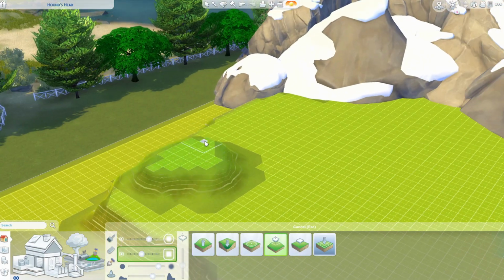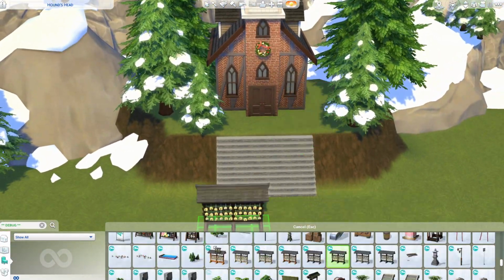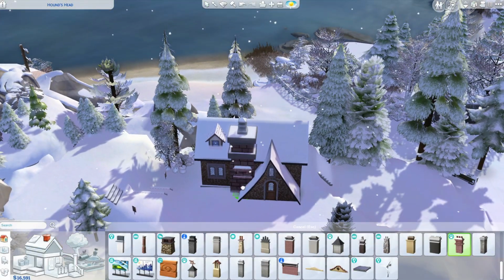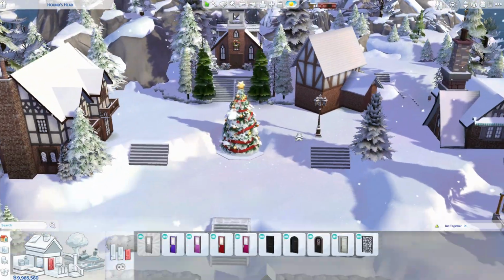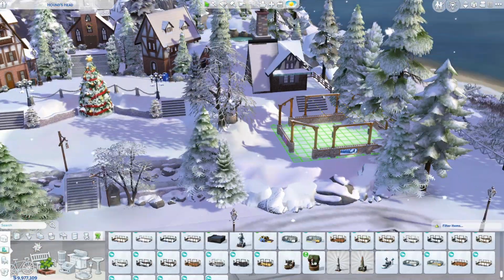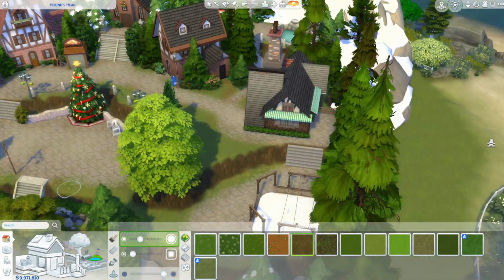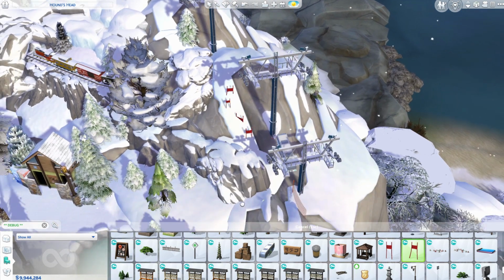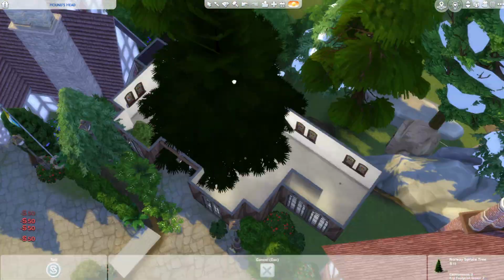THE SIMS 4: CHRISTMAS VILLAGE ( Ski mountain?!) // SPEED BUILD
Make sure to look out for new videos!! xo 🌸

 - FIND ME

🍡GALLERY ID  🍡
♡ Simspirationyt